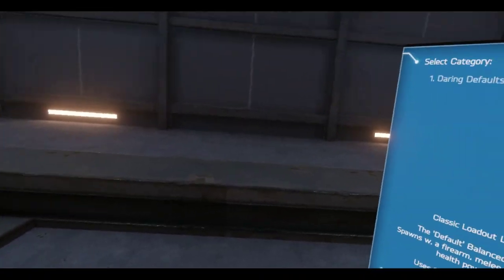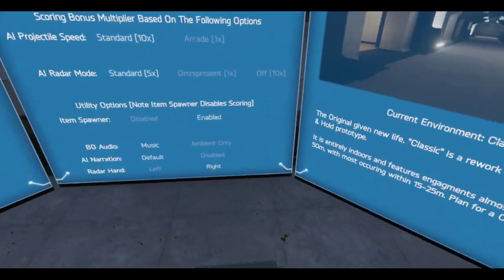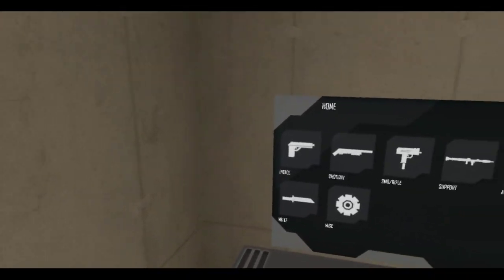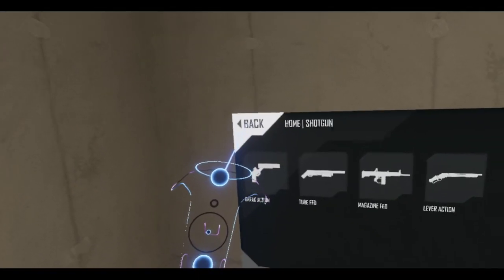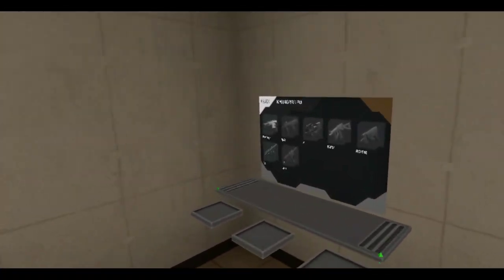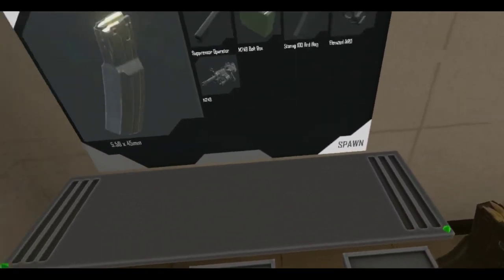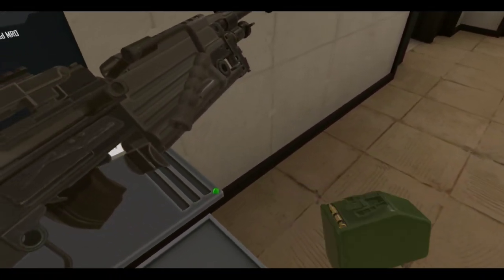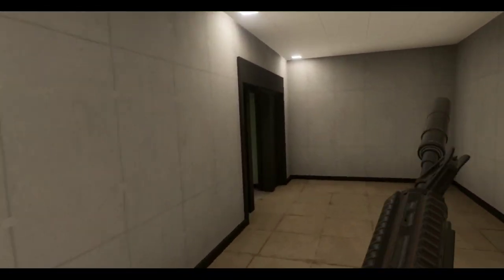Hot Dogs, Horseshoes & Hand Grenades (HTC Vive): New Take & Hold Item Spawner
This time I play Take & Hold...but with the item spawner.

Loaded up my custom M4A1 Lefthook, custom USP Tactical, the Scalpel LE auto-shotgun, and a M249 LMG. Time to get to work.

In the future, I might need to create more vault custom guns for me to use, haha!